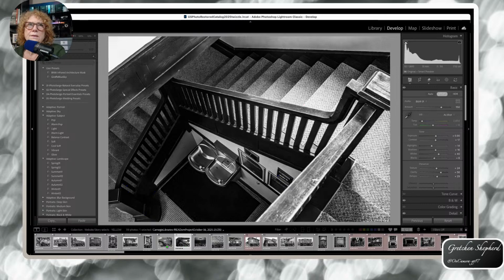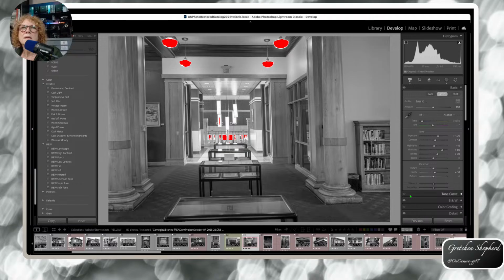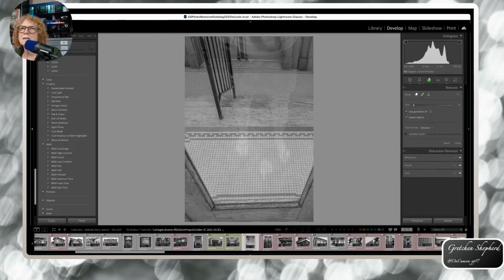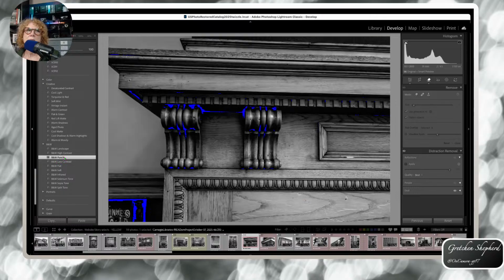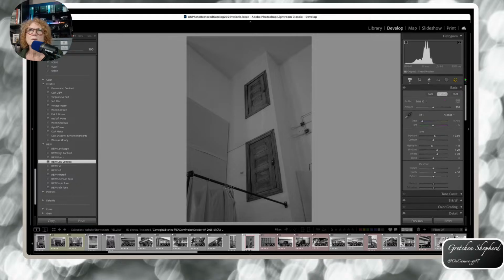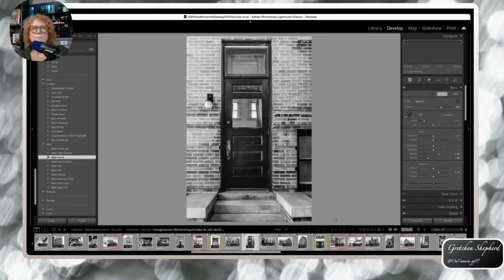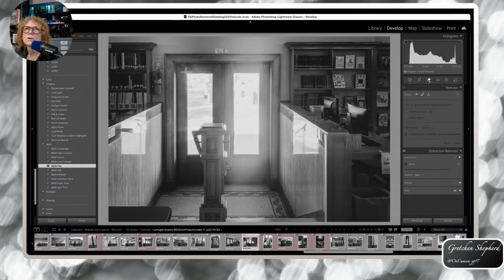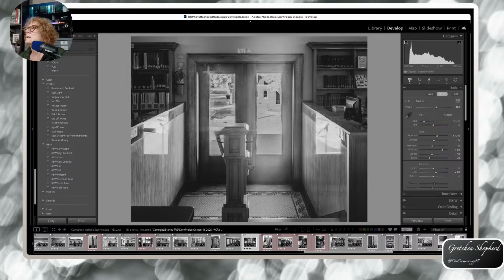time to Go Inside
Starting on the fnal edits of the interior shots of this infrared project.